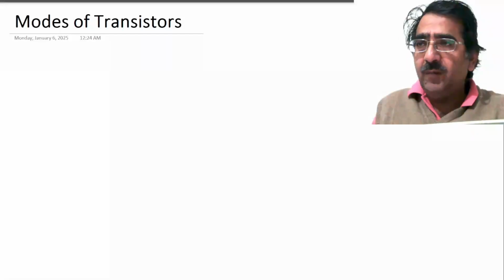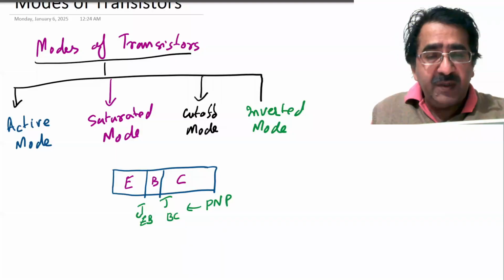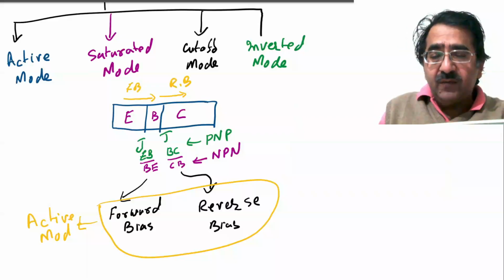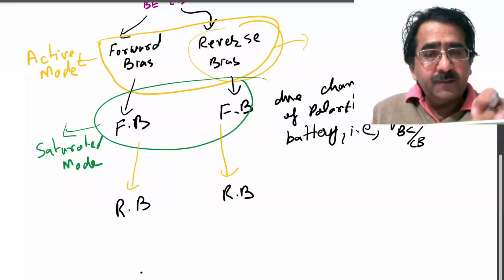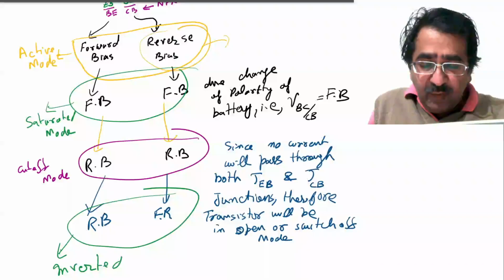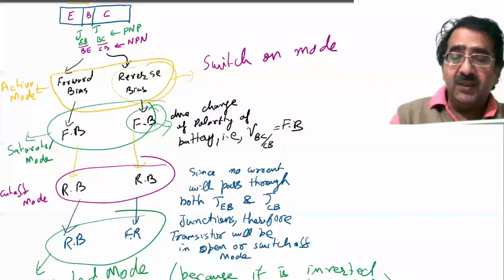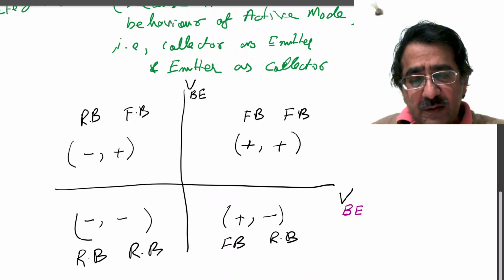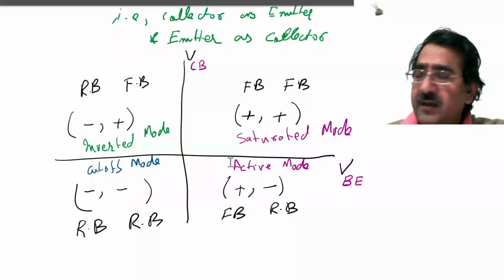Transistor-4: Transistor Modes